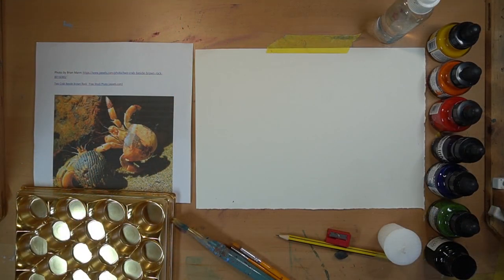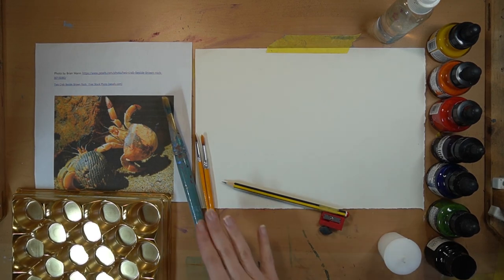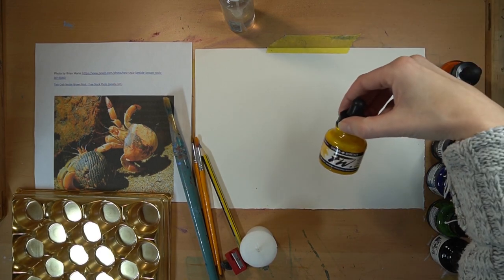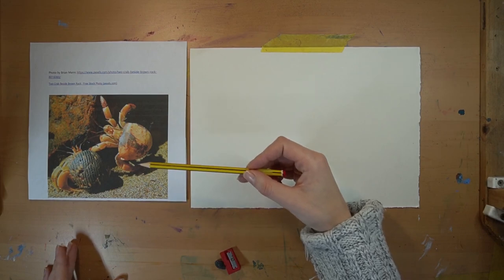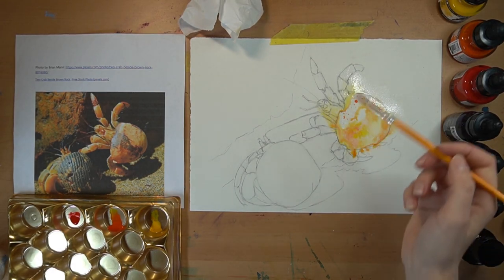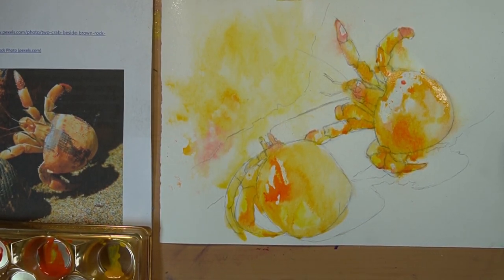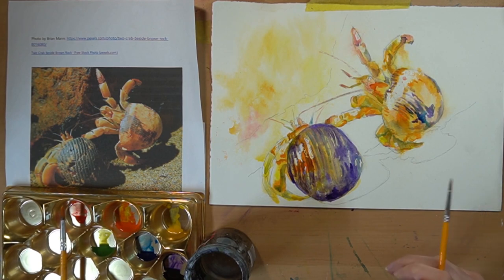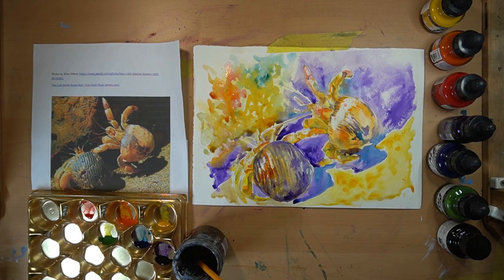Kimberley Bevan Art Classes: Ink sea animal Tutorial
I love the power zig of Inks, they straddle the worlds of watercolour bleeds and acrylic colour saturation - however you must have courage of conviction when using them as once you lay down a mark on dry paper you will not be able to move it.

Two Crab Beside Brown Rock • Free Stock Photo (pexels.com)